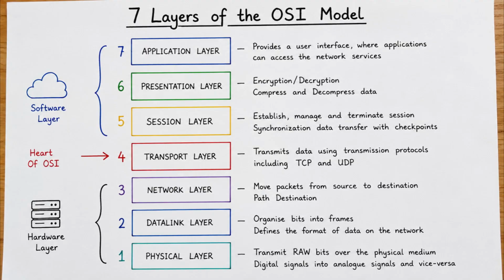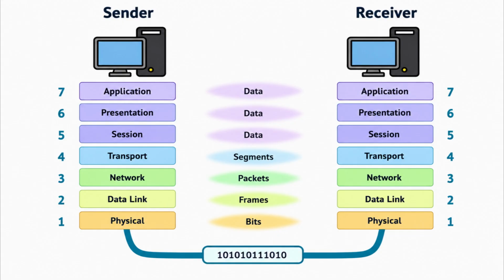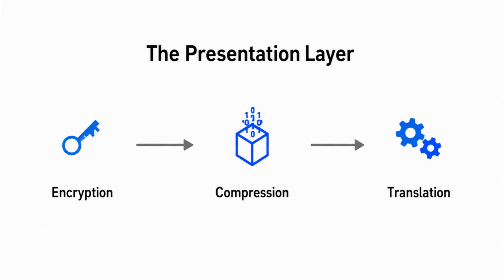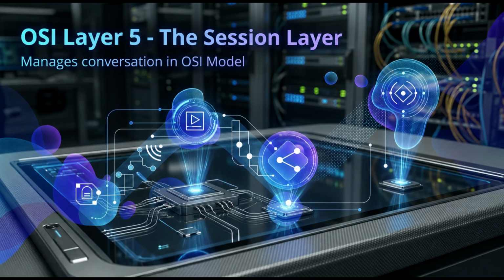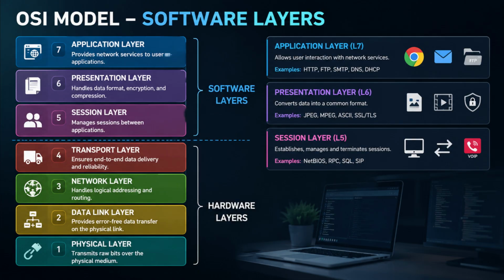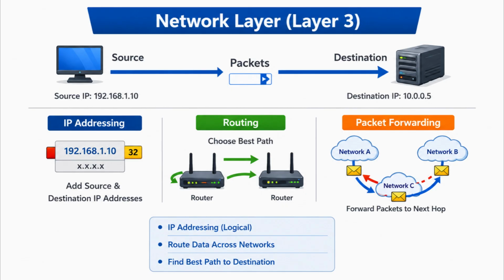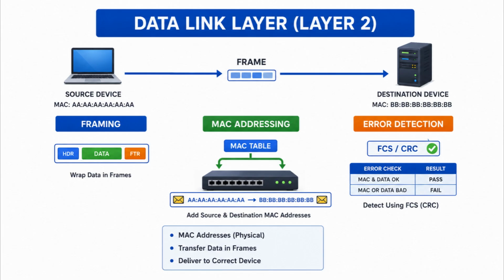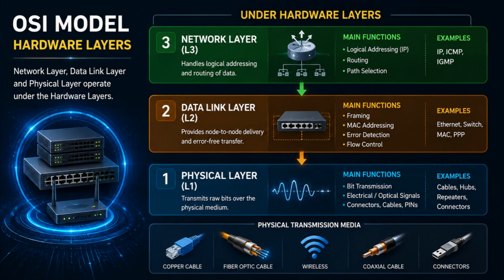The Easiest Way to Understand the 7 Layers of the OSI Model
This video explains the OSI Model, a seven-layer framework that helps us understand how data travels across a network. It covers the concepts of encapsulation and decapsulation, showing how data is prepared, transmitted, and received as it moves through the layers. The video also explains the role of each layer, from user applications and data formatting to reliable delivery, routing, switching, and physical transmission, making the OSI Model easy to understand for beginners.

🔹 Application Layer – User interaction, HTTP, HTTPS, SMTP, FTP
🔹 Presentation Layer – Data formatting, compression, encryption (SSL/TLS)
🔹 Session Layer – Session IDs, cookies, login persistence
🔹 Transport Layer – TCP vs UDP, segmentation, reliability
🔹 Network Layer – IP addressing, routing, DNS, routers
🔹 Data Link Layer – MAC addresses, frames, switches
🔹 Physical Layer – Cables, fiber optics, Wi-Fi, electrical signals